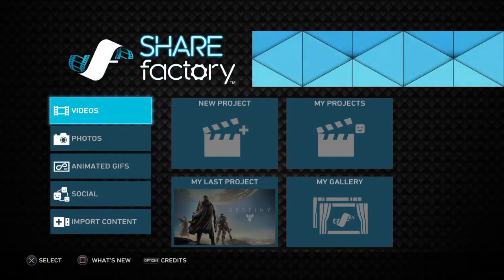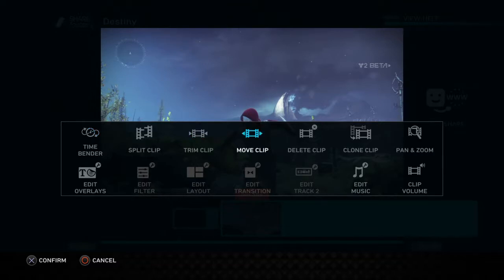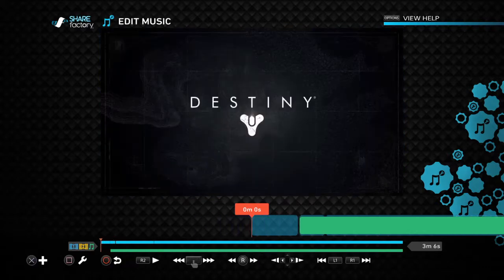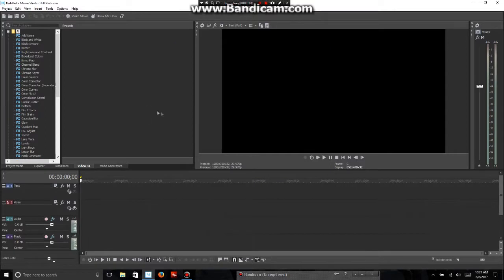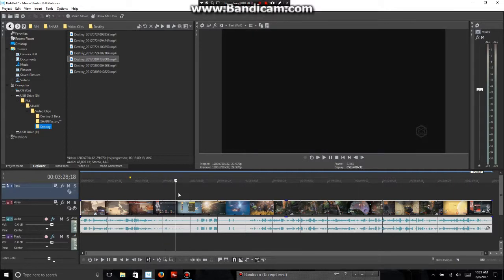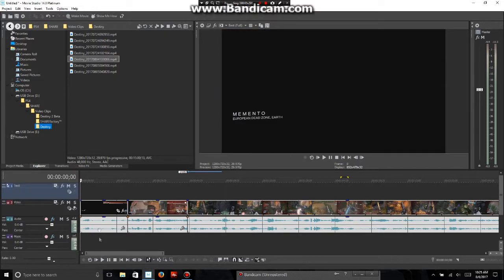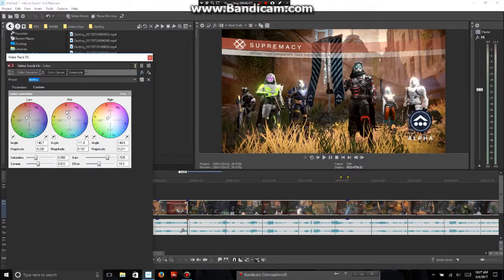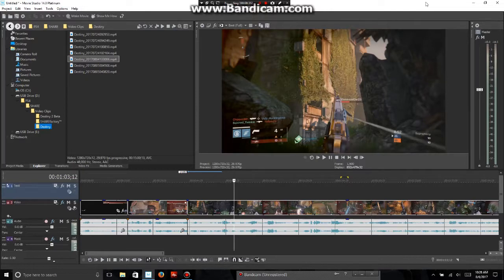how to edit destiny videos or any gaming videos